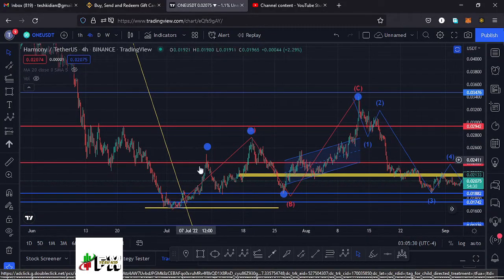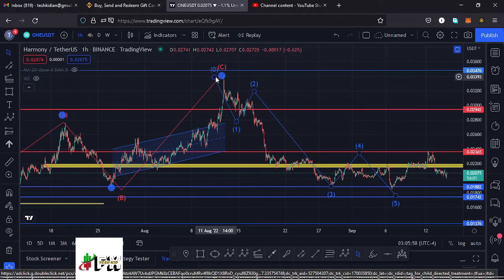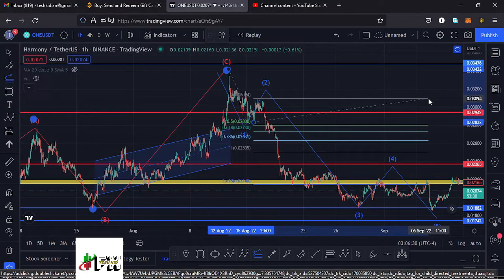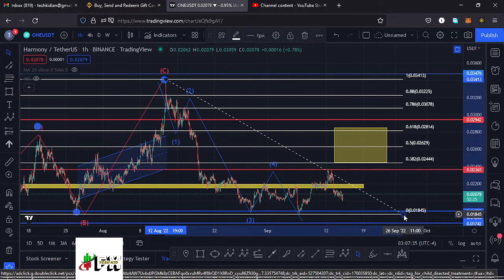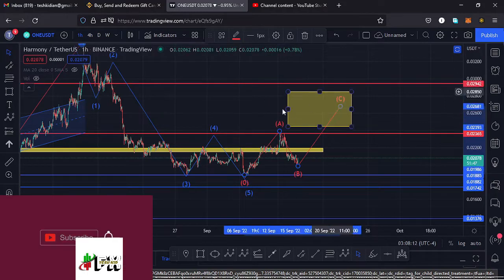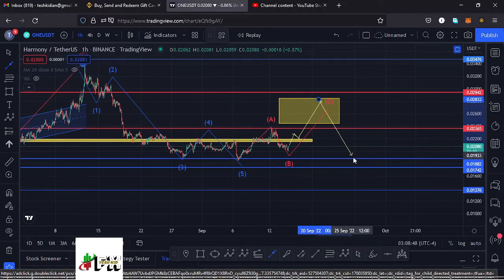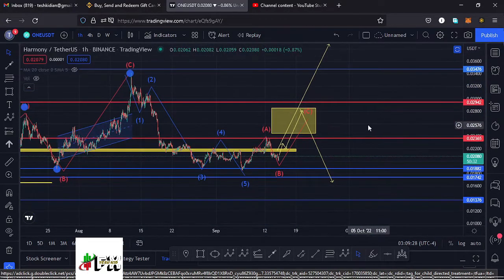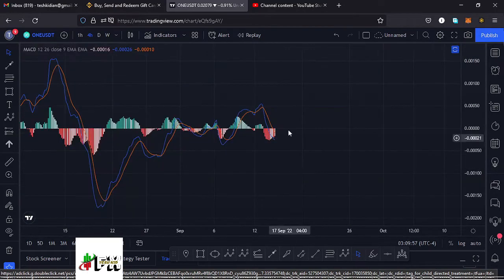HARMONY ONE PRICE PREDICTION UPDATE!!! ELLIOT WAVES AND TECHNICAL ANALYSIS